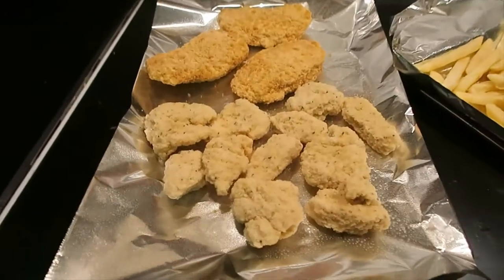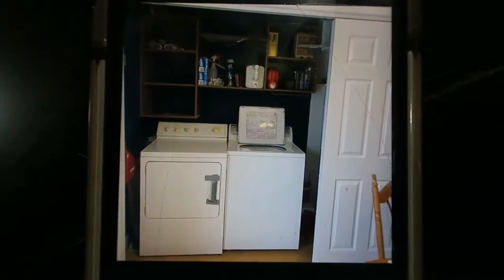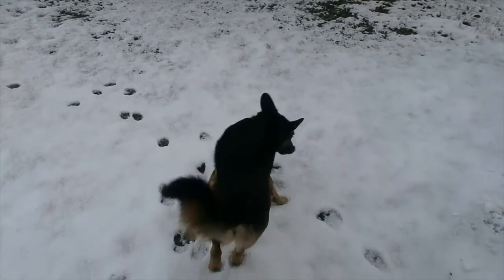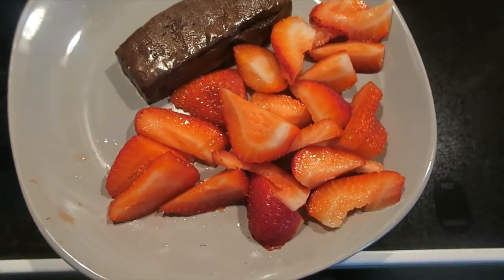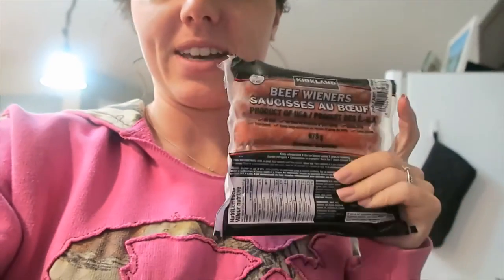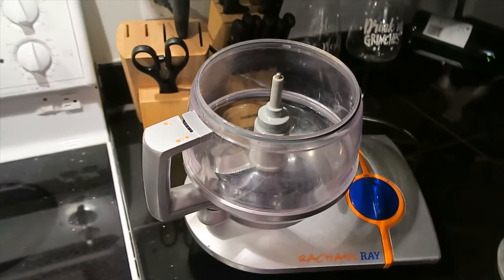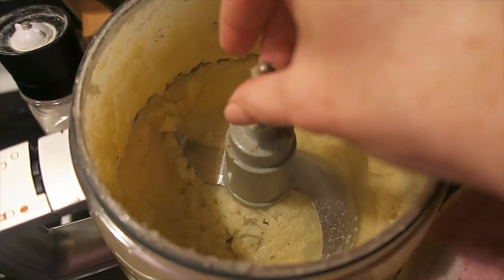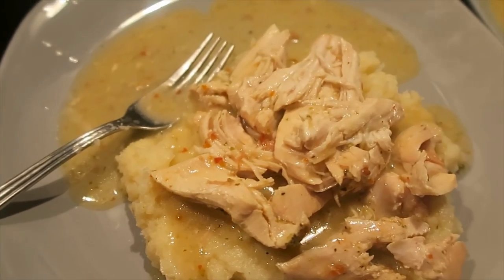RANDOM DAYS : Cheap Laundry Closet Reno , Easy Meals & Expensive Black Friday Haul